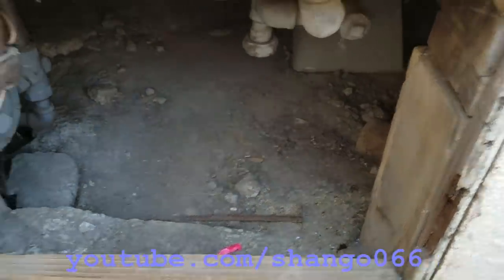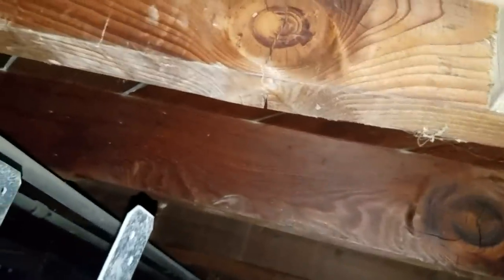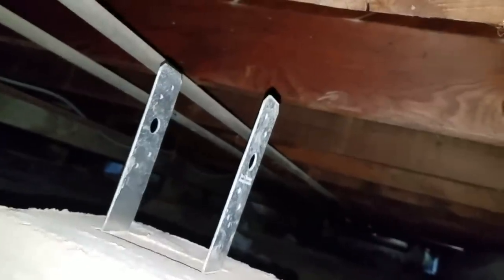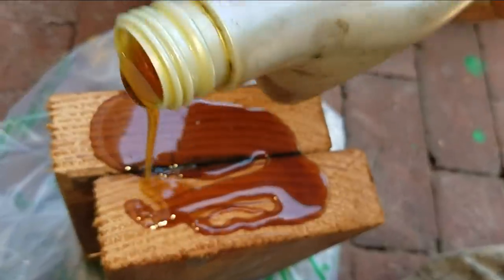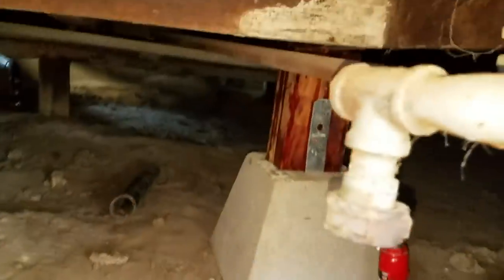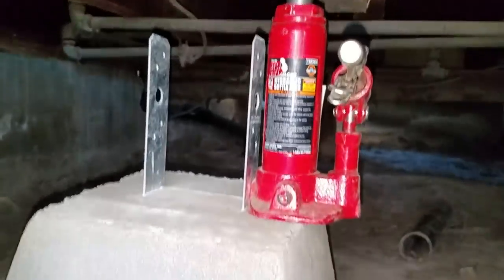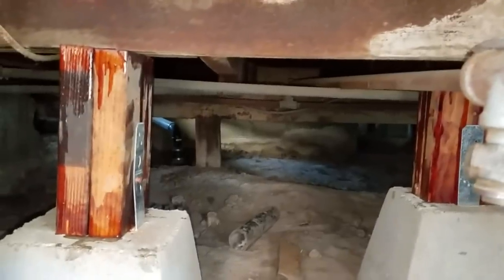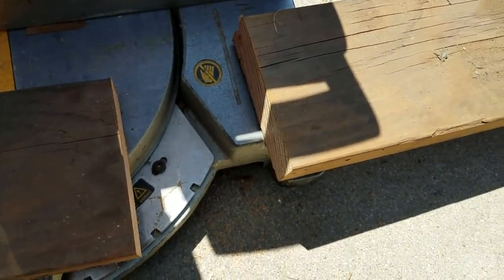Repairing Soft Bouncy Subfloor In Old House With Pier Blocks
fix weak sagging wood floor in elevated sub-floor home using pier blocks and bottle jack